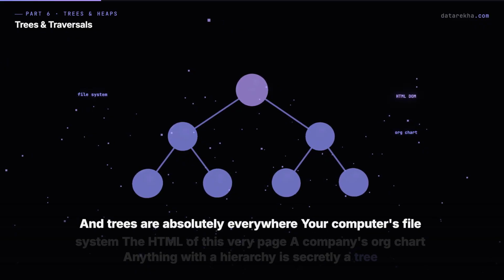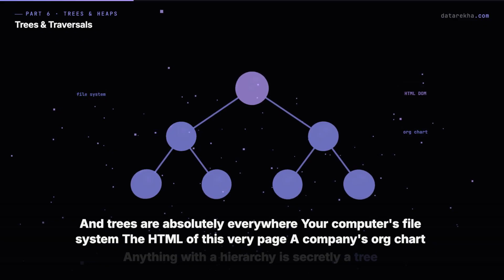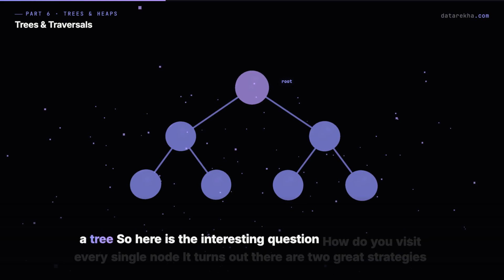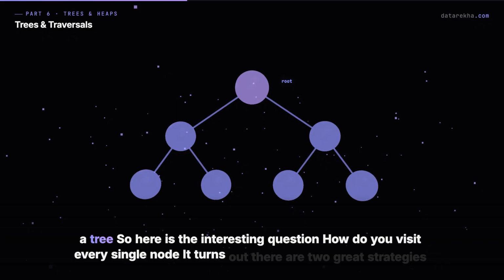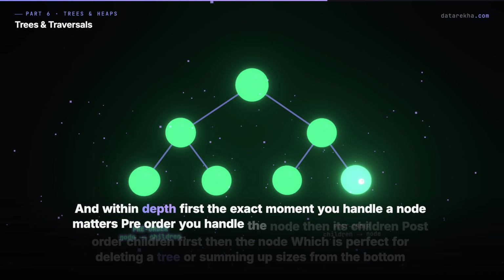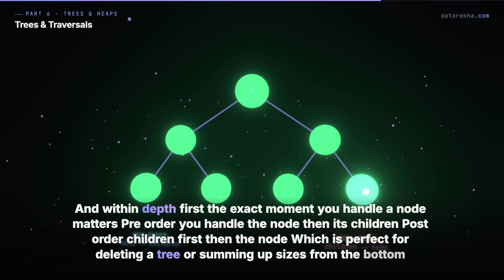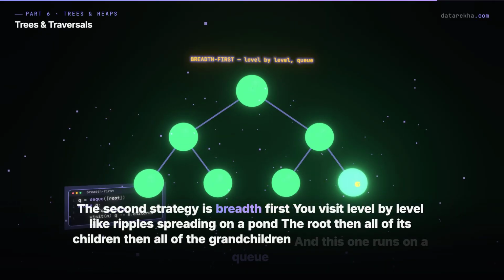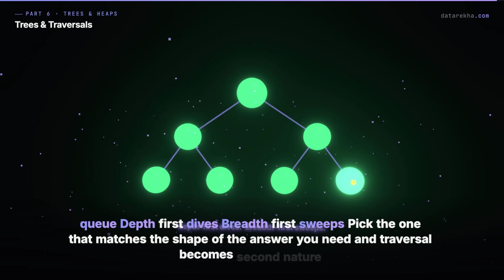Trees & Traversals — Preorder, Inorder, Postorder and Level Order | datarekha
Trees & Traversals — Preorder, Inorder, Postorder and Level Order

Chapter 17 of 33 in Data Structures & Algorithms — The Complete Visual Course. Every idea is animated and explained from first principles, with the practical code and complexity intuition behind it.

Watch the complete playlist in order. Explore free interactive DSA lessons and coding interview practice